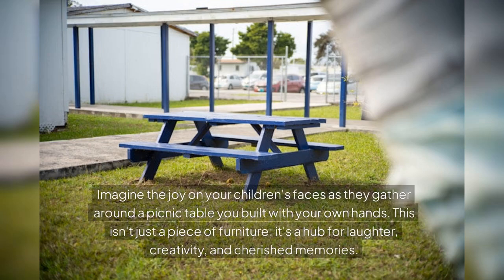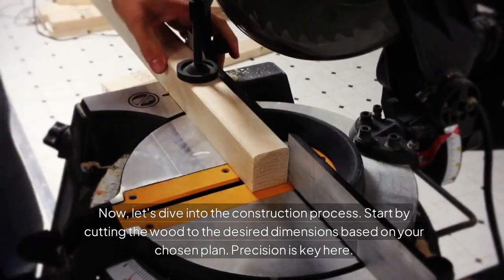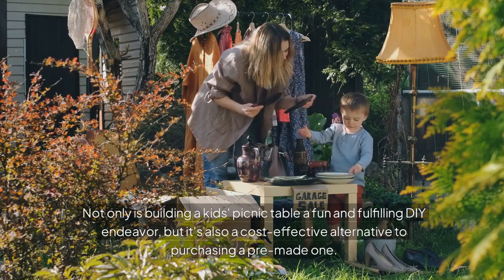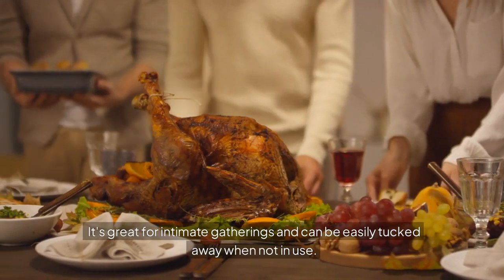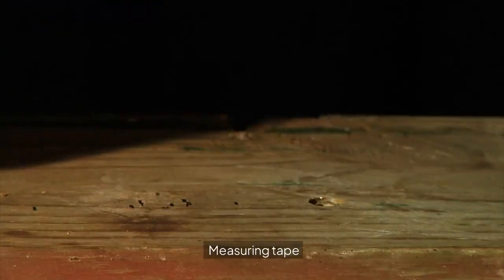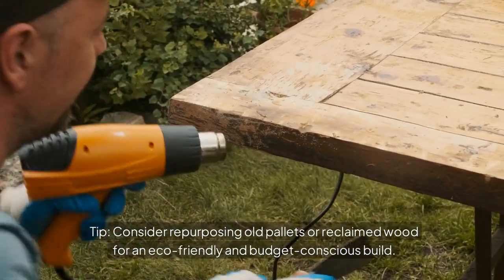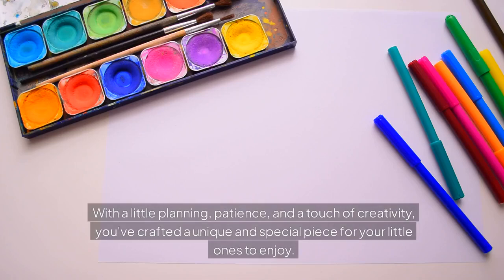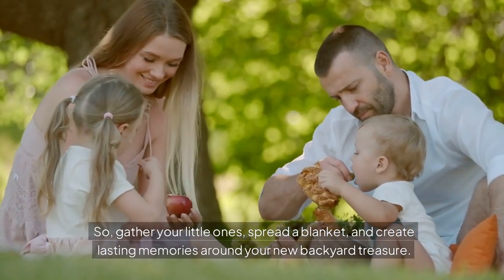Build a Mini Feast: A DIY Guide to Kids Picnic Tables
Looking to create a magical outdoor space for your little ones? Build your own kid-sized picnic table! This DIY guide will walk you through easy-to-follow steps and provide inspiration for fun designs. Perfect for backyard adventures, picnics, and creating lasting memories. Let's get building!